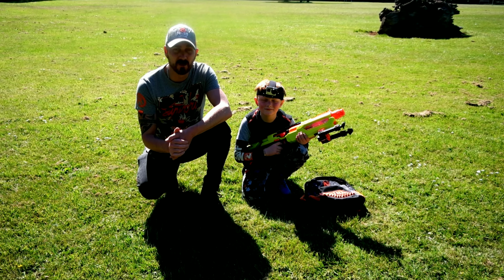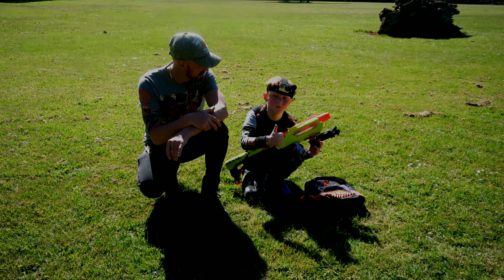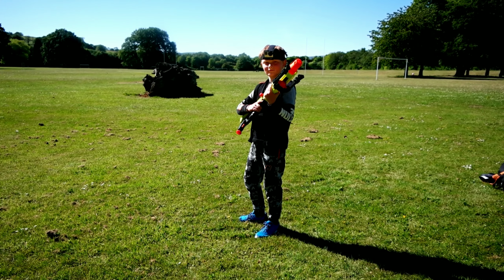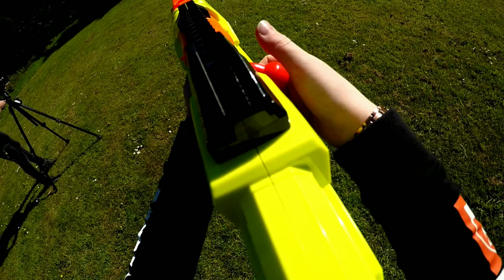Again Review Nerf Rival Jupiter Day 2 Excellent Weather!!!!! "Better shot's"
Day 2 Second review!!